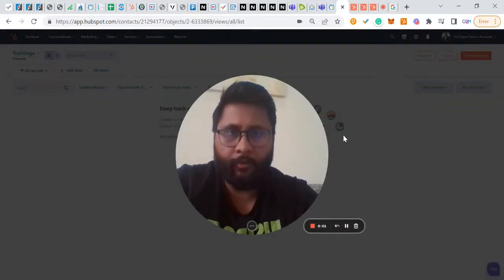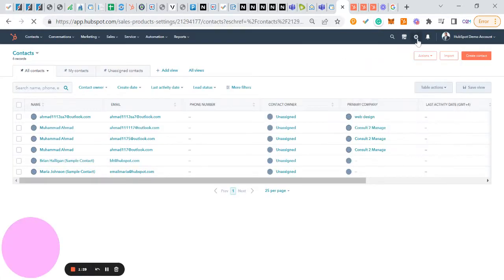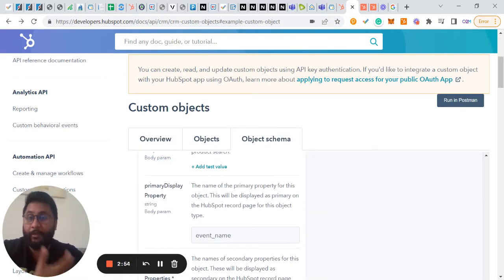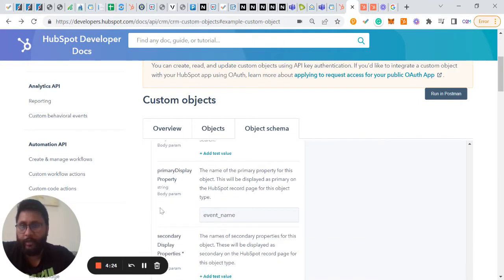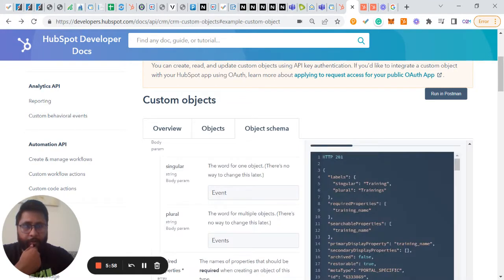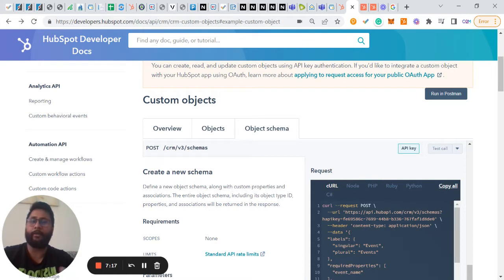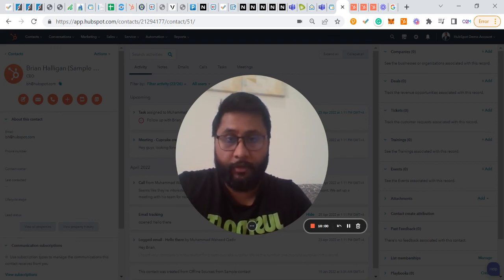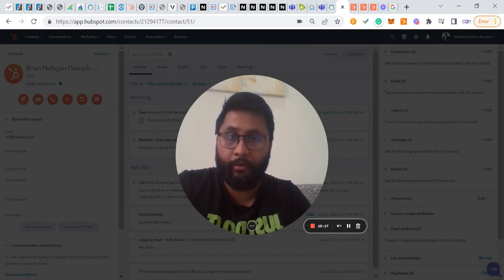How to Develop Custom Objects in HubSpot?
What level of customization can you achieve with HubSpot?

Well, it depends on what you are after, but it can be molded one way or the other to work for your business. If you are looking on how custom objects work in HubSpot then this is the Video for you. Custom objects have multiple different use cases. Learn how to quickly and easily create a custom object in HubSpot.